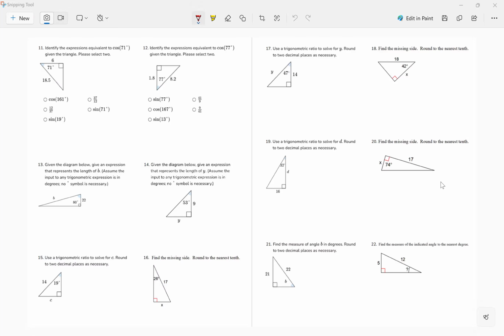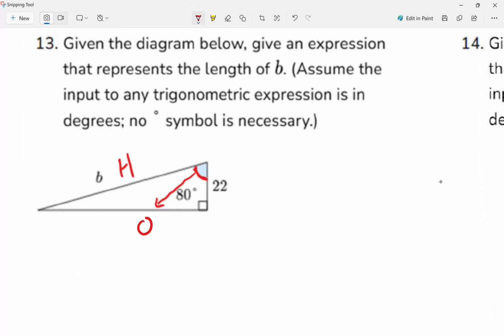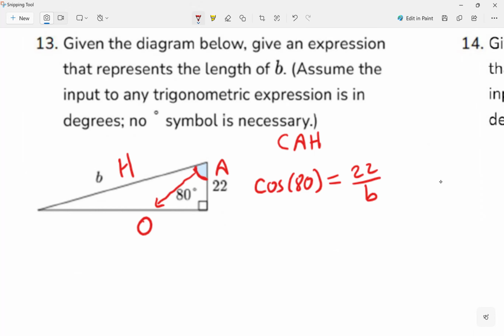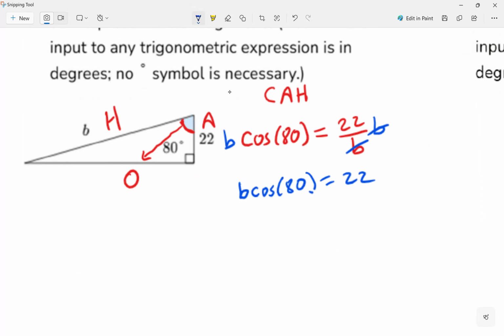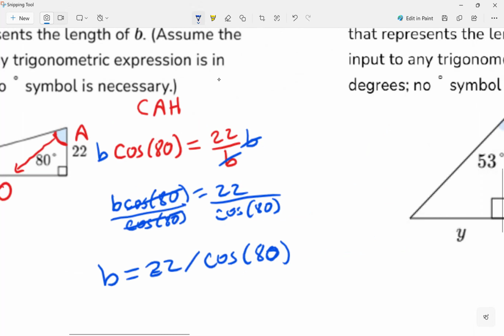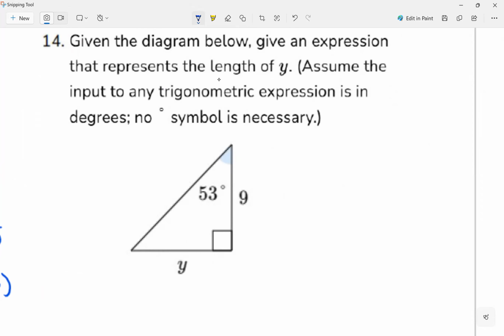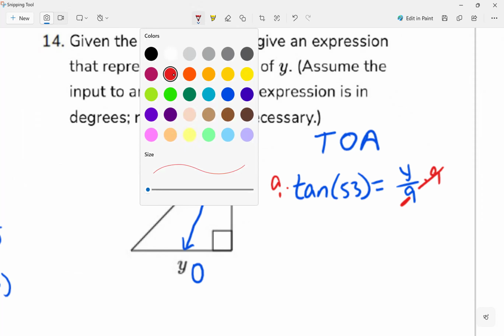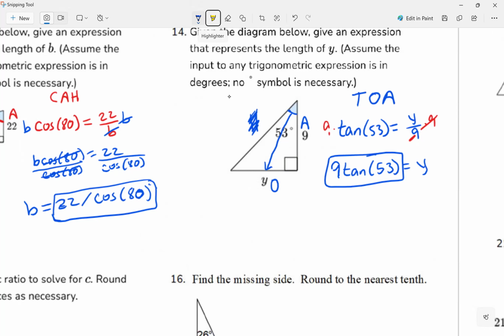Leonzo how would a side length be solved